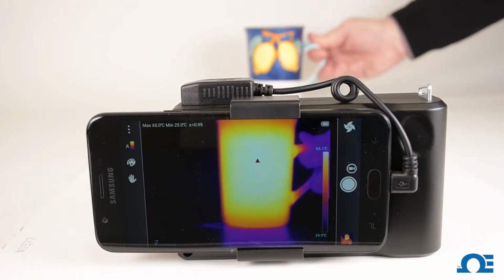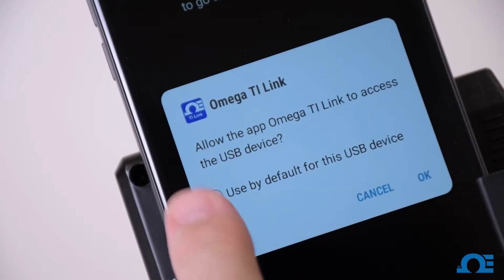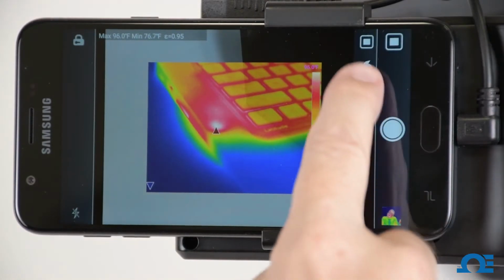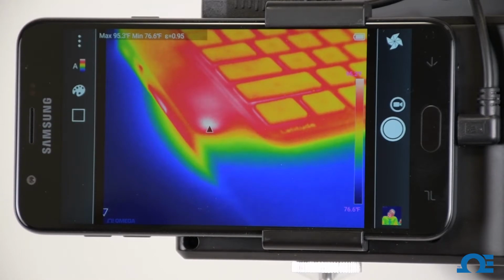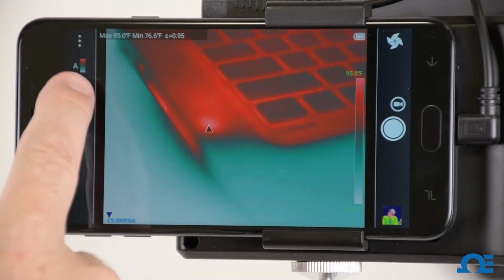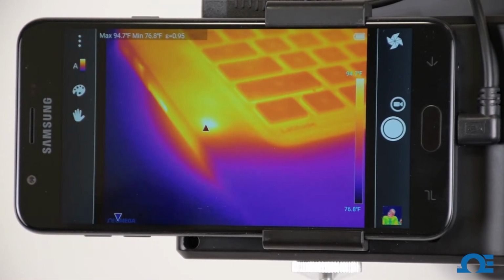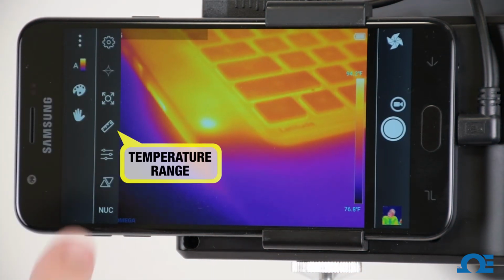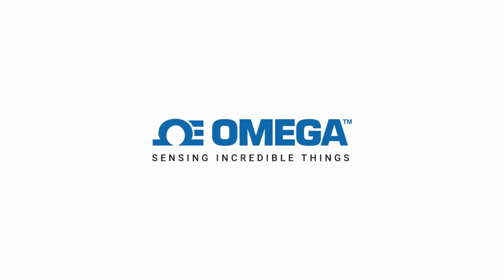TI Link Thermal Imaging App for Ti-125 Thermal Imaging Camera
Get the most out of your Ti-125 thermal imager by downloading our Ti-link software. Find out  about setup, color scale information, emissivity choices,  display options, still photo or video mode, and spot/line/box measurement of your thermal image.